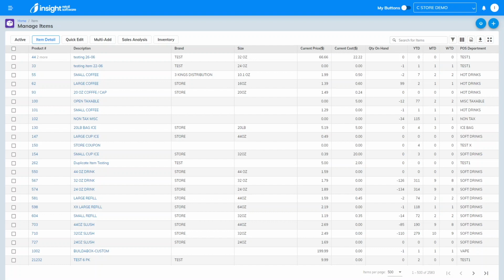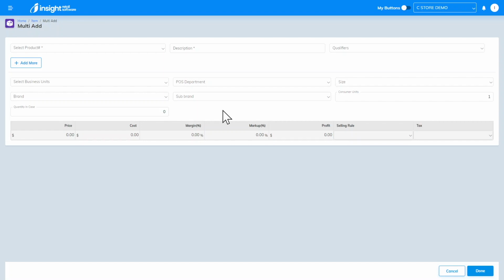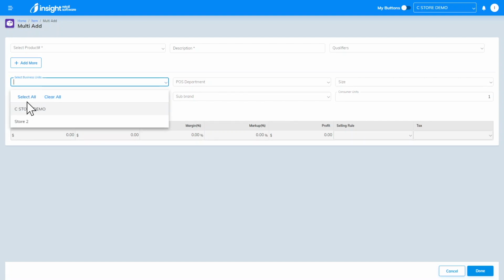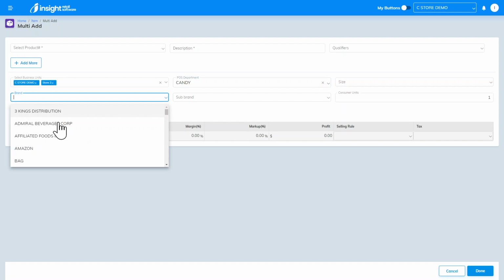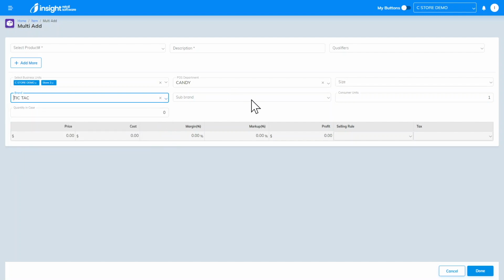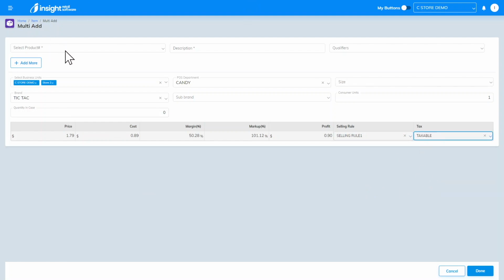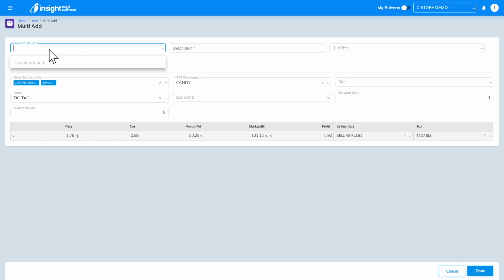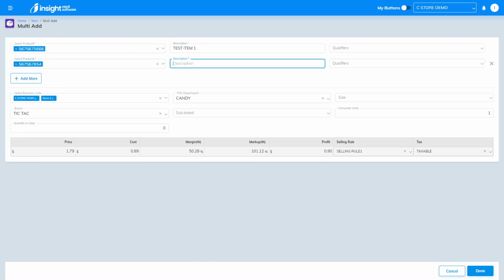Multi-Add in Rposio Cloud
This is a review of the Multi-Add feature of Rposio Cloud.

Our fastest & most reliable end-to-end point of sale system yet. Powered exclusively by rPosIO Cloud Retail Platform.

We’ve brought every aspect of the point of sale system in-house. Our hand selected hardware comes with rPosIO Cloud Retail Platform pre-installed and is serviced by our epic support team.

The Model 1 features an Intel I3 Core Processor that makes every rPosIO Cloud button press lightening fast. It’s over-engineered to help you get every bit of bang out of your buck.

The rPosIO Cloud Retail Platform has it all. Its fast, efficient, intuitive, and it connects your entire store together seamlessly. Instantly access the most critical reports & decision making data you need.